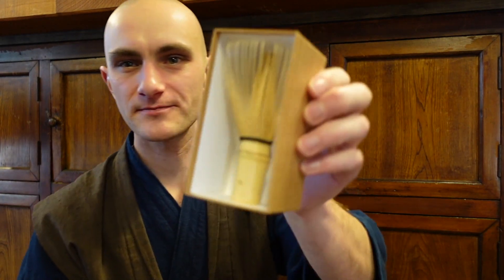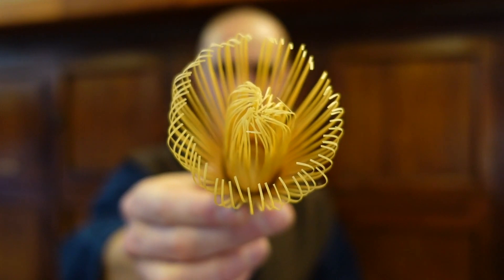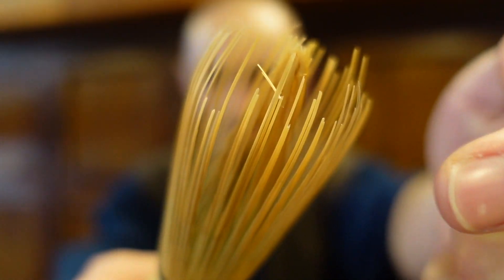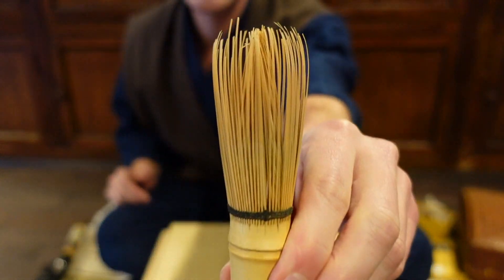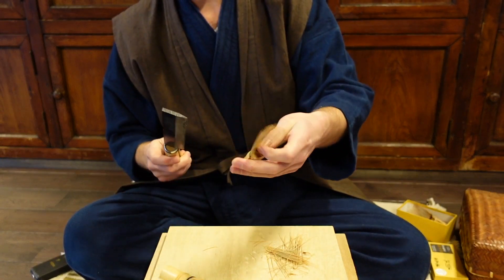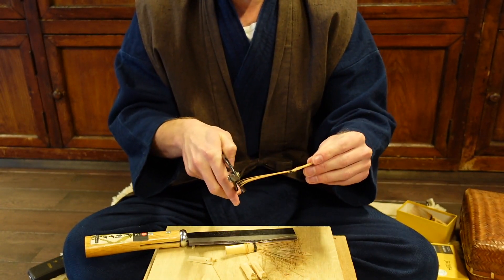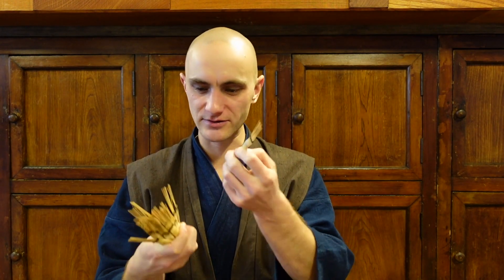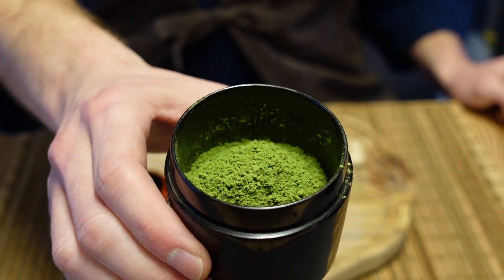What To Do With Old Tea Whisks? Repurposing Your Old Whisk And Preparing The Matcha In A Tea Caddy.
Tea whisks don't last forever. In this Video I make a suggestion how you may repurpose your old tea whisks by introducing you to a way we use them as a tool to make the matcha in the tea caddy look neat and tidy, and ready for a proper tea service.

00:24 | Introduction
06:35 | Making tiny rakes from old tea whisks
12:31 | Using the tiny rake to arrange the contents of the tea caddy

Links
*The World's First Online Tea Ceremony Course*
Learn the Japanese Tea Ceremony with Tyas Sosen